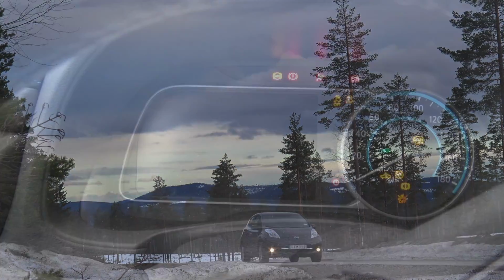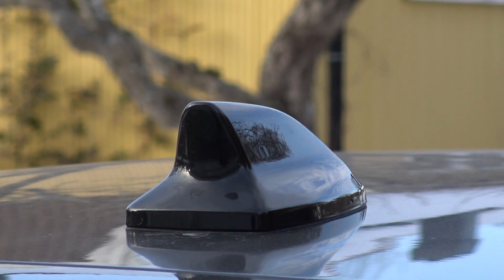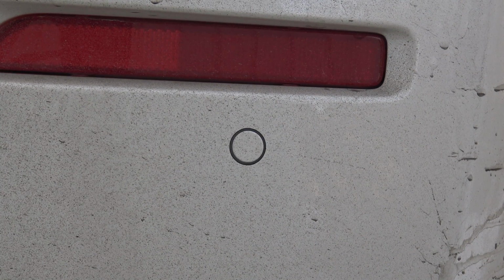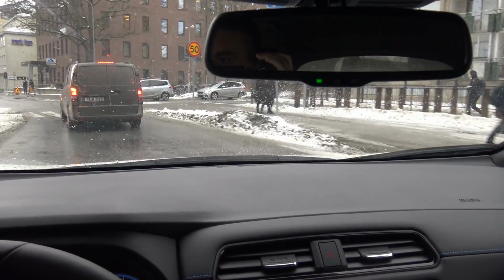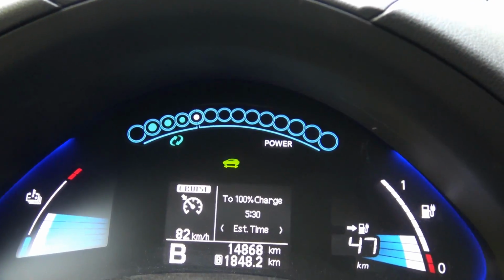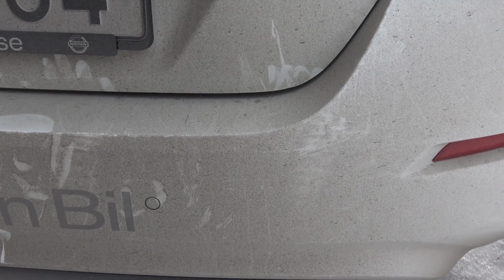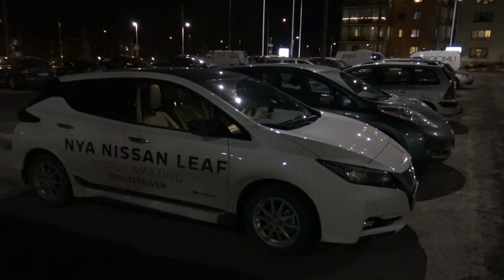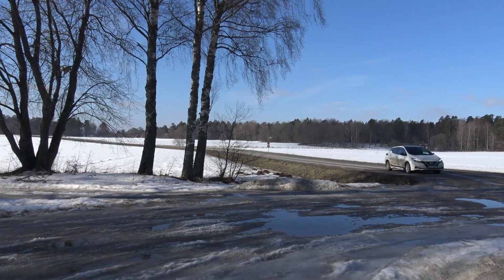Nissan LEAF 2018 deeper look &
In this episode we will take a more comprehensive look at the new Nissan LEAF 2018 model with the 40 Kw/h battery. I will give my thoughts of this car what is good and what is bad. This car has many advantages comparing to my old Nissan LEAF, with a lot of more security features but the redesign of the instrument cluster is not so impressive. But still this is a car without tailpipe, and that is the thin that is important. Will I buy this car? Maybe should do that, I need a car, but can I do that after the rapidgate story broke?